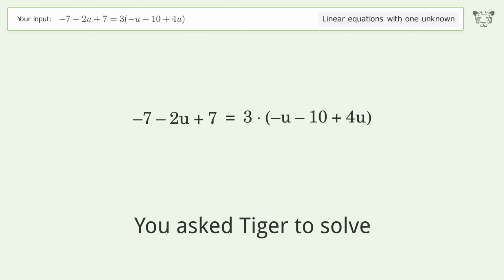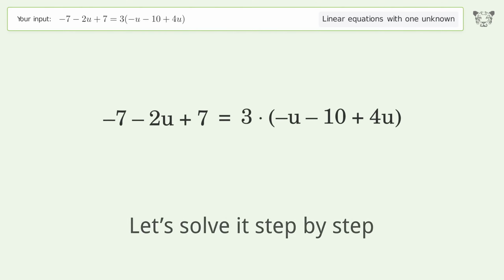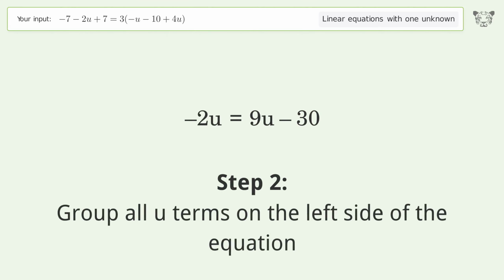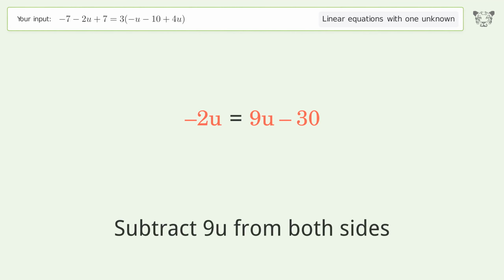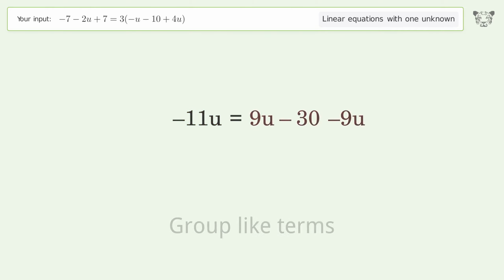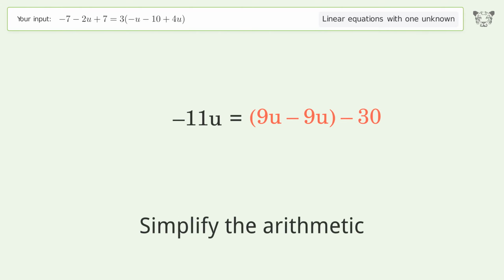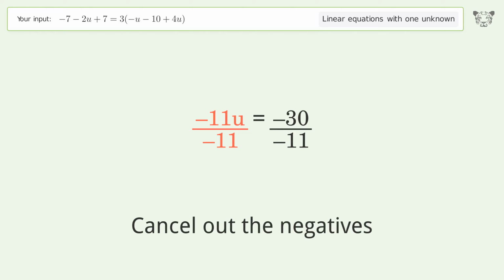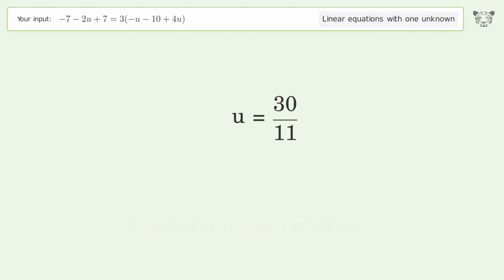Linear equation with one unknown: Solve -7-2u+7=3(-u-10+4u) step-by-step solution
Solving -7-2u+7=3(-u-10+4u) using the linear equation with one unknown solver

for a step-by-step and more tips and tricks for dealing with linear equations with one unknown.